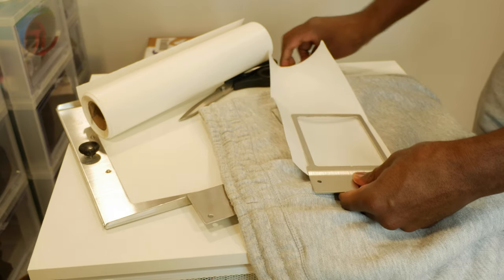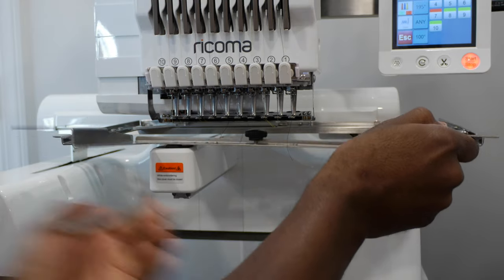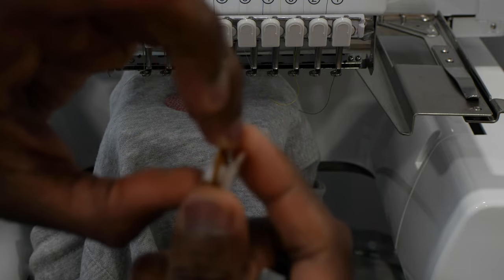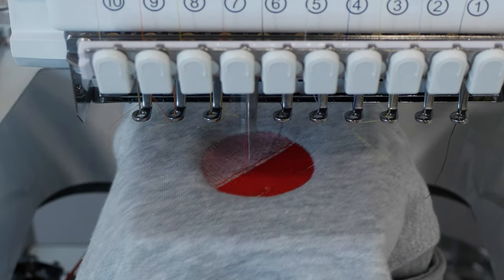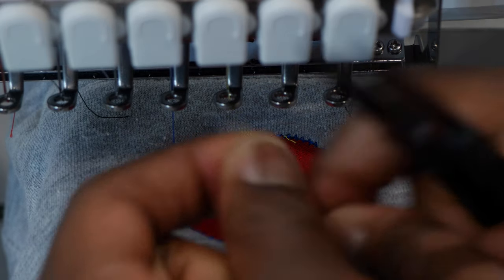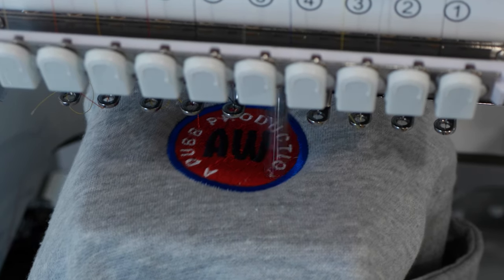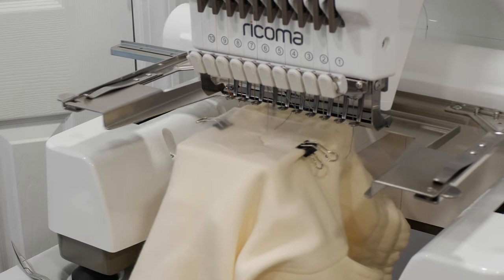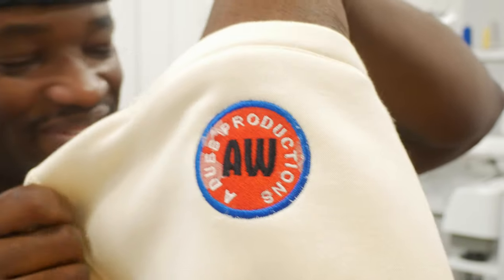Ricoma EM-1010 Embroidering on a Pocket without sewing it shut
In this video I am embroidering onto Circle Clothing Shorts using my Ricoma EM-1010 home embroidery.  I am using a device called the 8 in 1 that enables you to embroider onto pockets and sleeves without sealing them shut.   If you use it right.  😁  Enjoy.